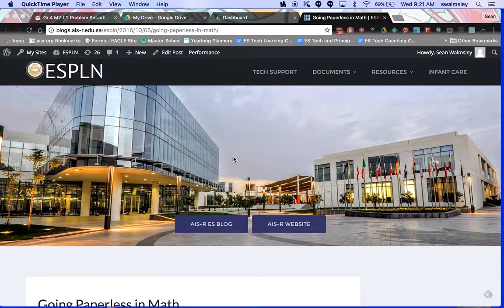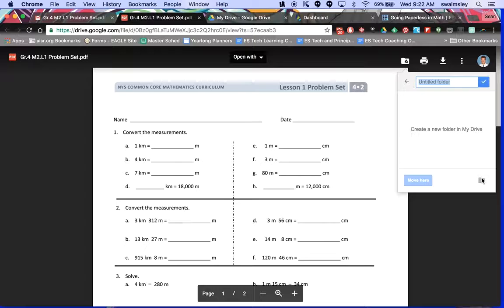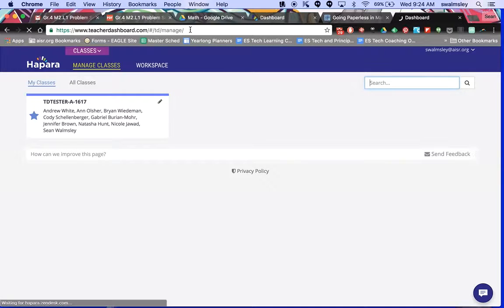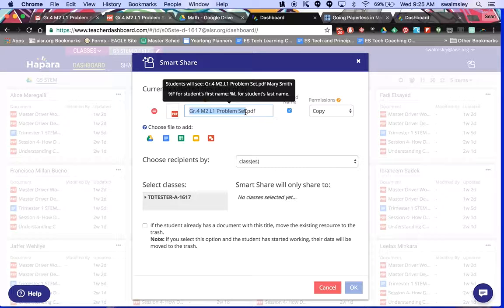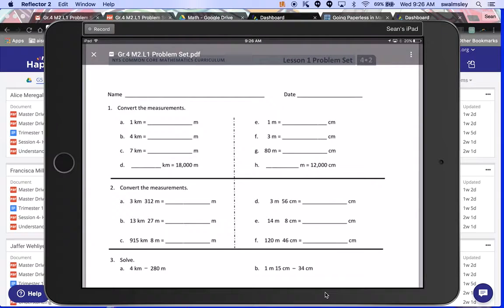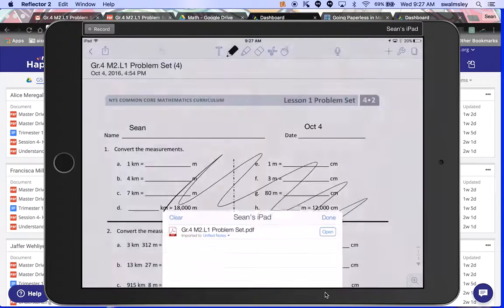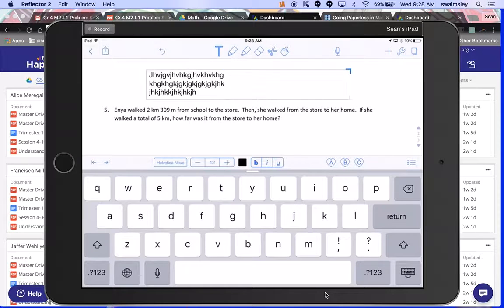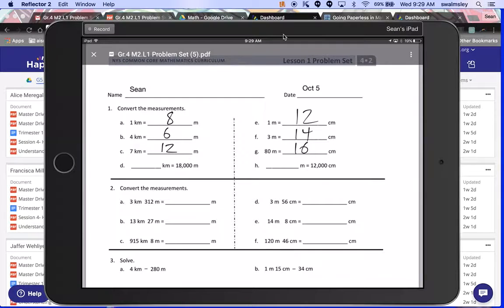Going Paperless in Math